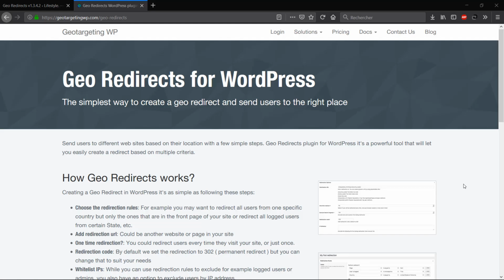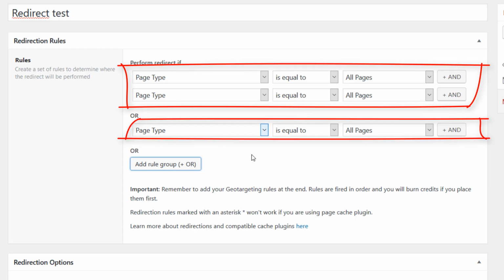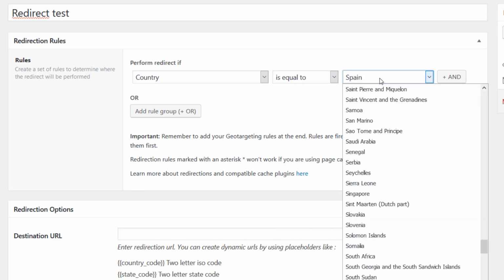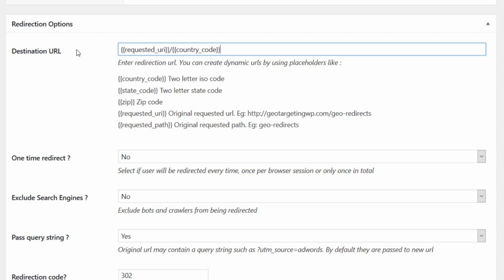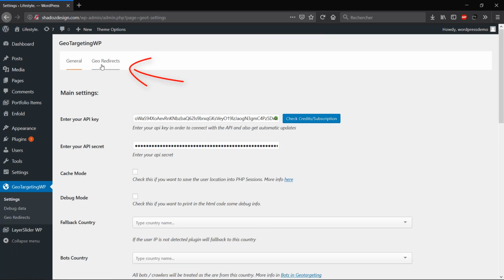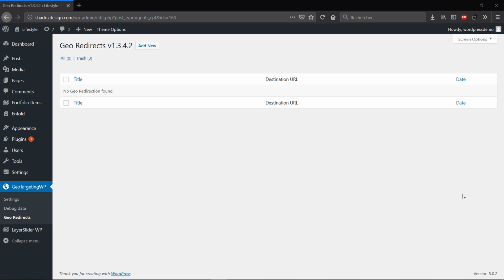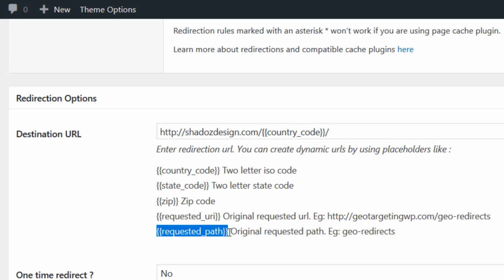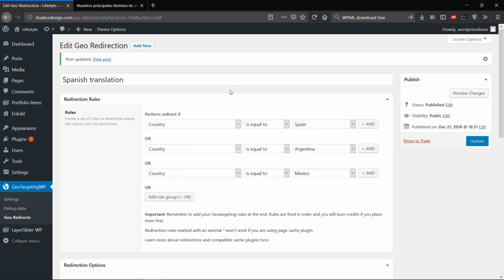How to Redirect users based on location in Wordpress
Check the video to see how to redirect users based on gelocation using the Geo Redirects plugin for WordPress.